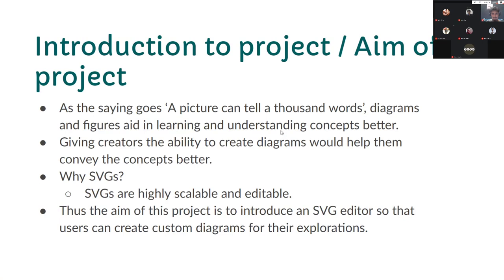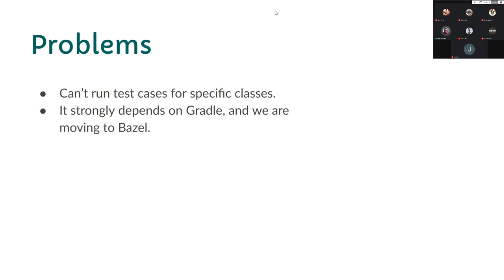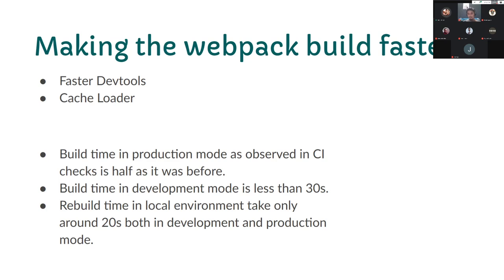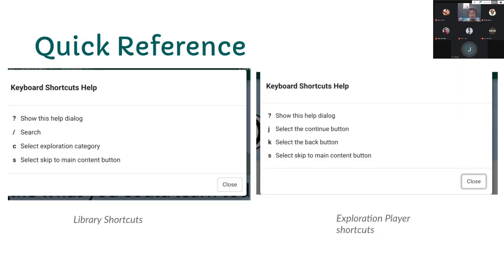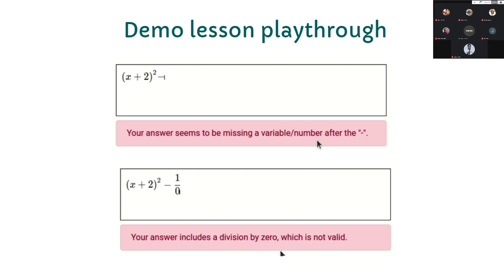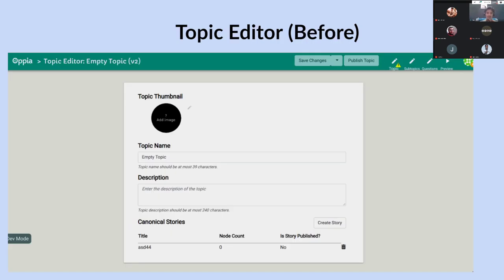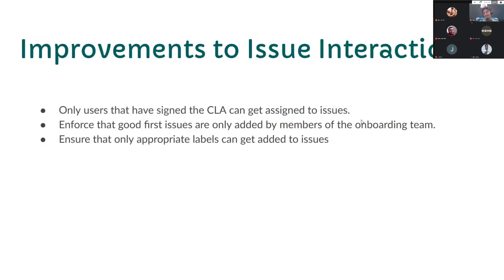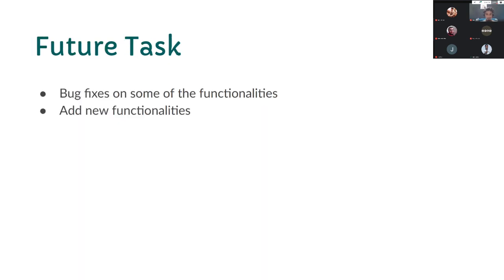Post GSoC 2020 Lightning Talks and tips for future students!